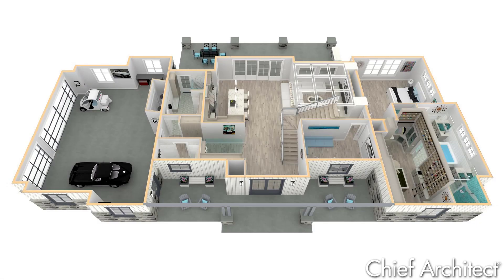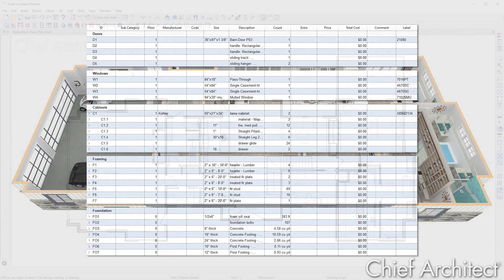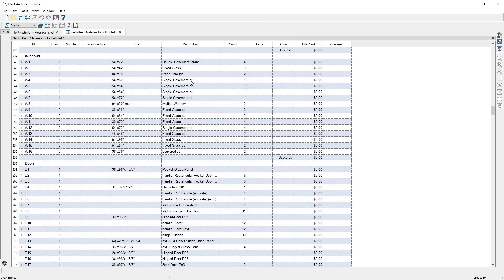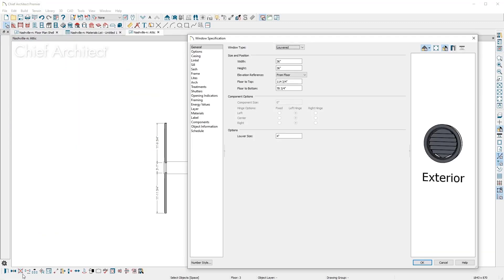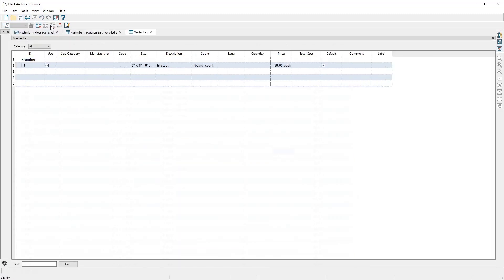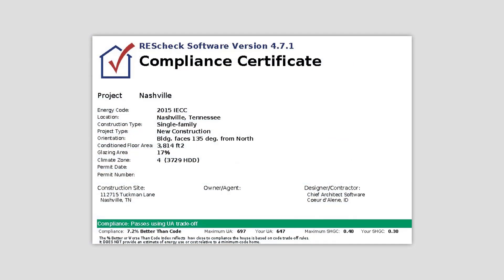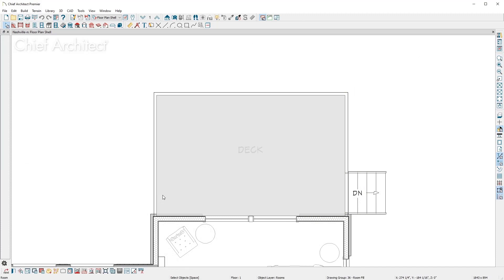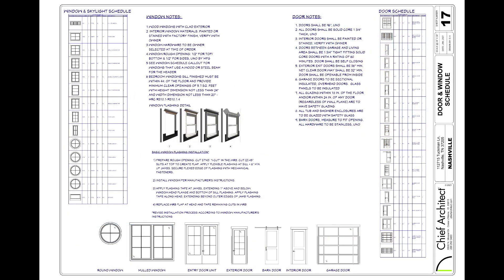Using the Automatic Materials List for Cost Estimation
As you design, Chief Architect creates the 3D model and retains all of the information like doors, windows, cabinets, framing, and more. The software will create an automatic materials list, making cost estimates easy.